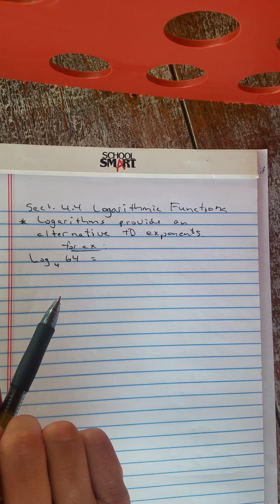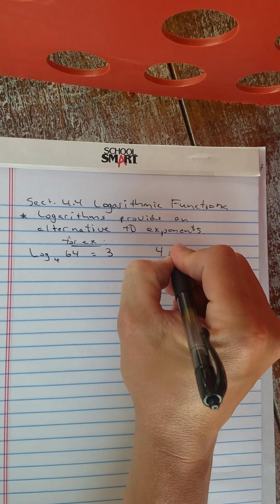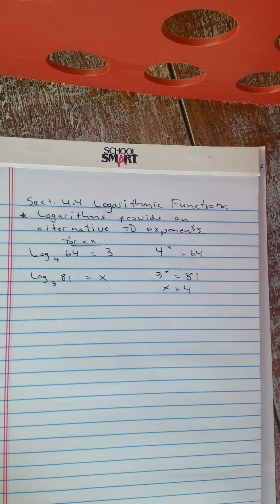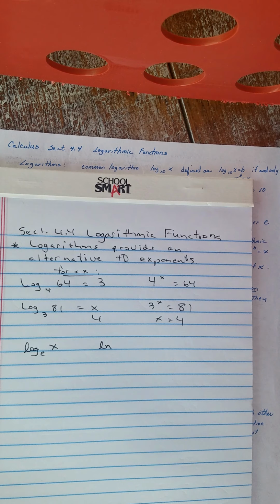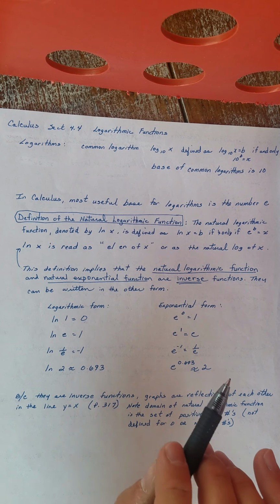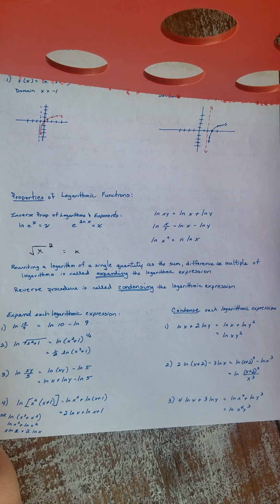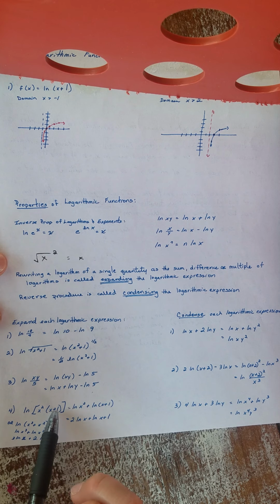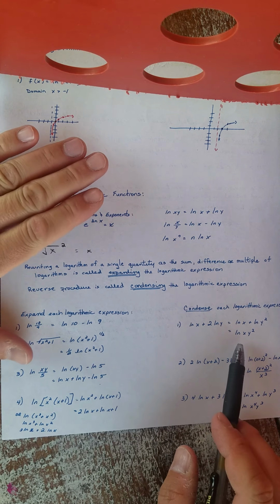Calc: Sect. 4.4